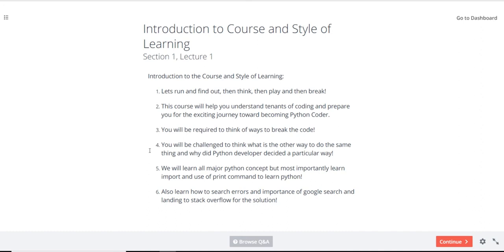Free Python 101 Class Beginners Bootcamp Intro to Python NYC - learn Python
Python is a very popular programming language used by companies like Google, Facebook, Amazon, Microsoft, etc. Python is used for all variety of things like building websites using Django Python, web scraping, data analysis, machine learning, and natural language processing using Python. Python allows you to code fast, building complex applications with minimum lines of code and use existing libraries and use cloud infrastructure resulting true use of Infra on Cloud and code that is 5 times less than Java and 10 times less than C++ / C#. Python 101 Beginners Coding Boot-camp Class for Analytics. Python Programming for Beginners Course: Python 101 Intro to Python. Python 101 Bootcamp is build up based on the Python classes for Analytics taken in NYC, New York by Shivgan Joshi. Having taught at various bootcamps in NYC and gathering feedback from students this course addresses all the major topics you need to get started for Python Anlytics  if you have never programmed. Create Azure Notebook AccountDownloading Python Anaconda to your laptopIntro to common terminology for running Python (AWS, Jupyter, Azure Notebook)Hello World Practice, Variables, data types, functions, loopsPrint Hello World Azure Notebooks & Anaconda Book and Content  Functions (Arguments and Return) Loops (For While) If else  List/Dictionary Nested Loops with if else   Over 100 code snippets to learn the same concept from different angle and poses